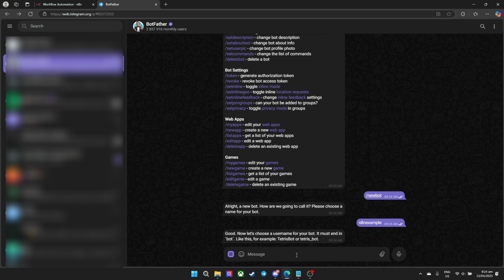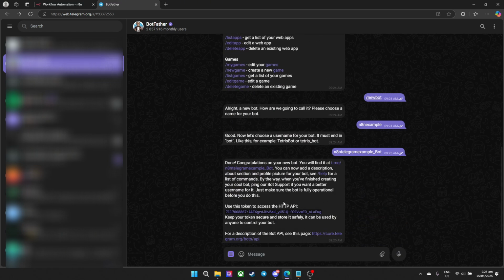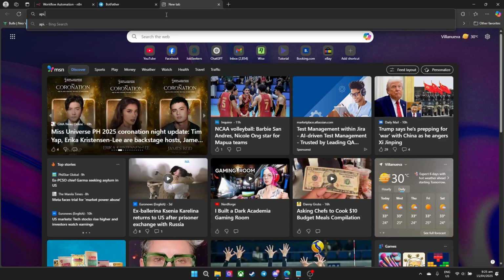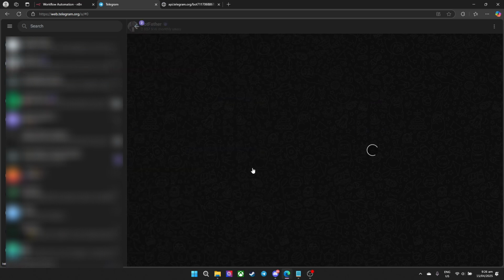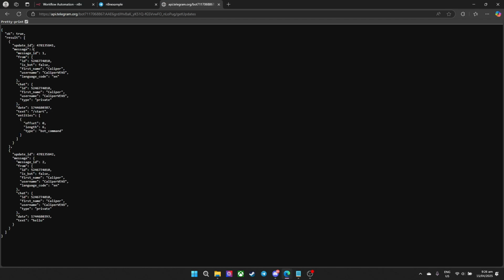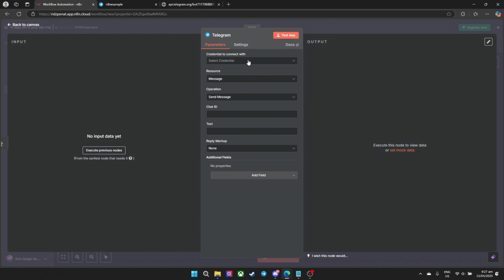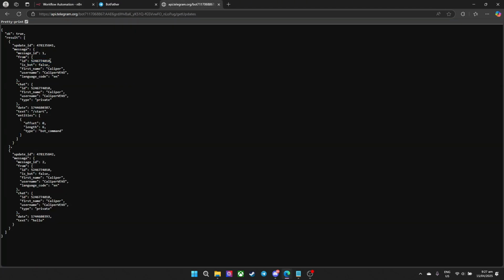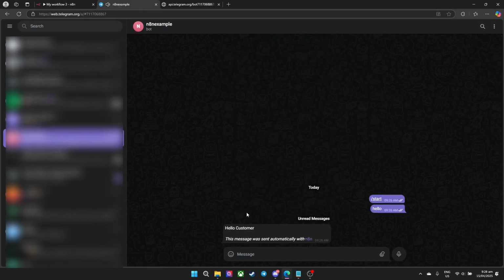How To Connect Telegram Chatbot with Chat ID in N8N | Step By Step Tutorial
This is how to setup a Telegram node inside n8n including setting up the API and Chat ID